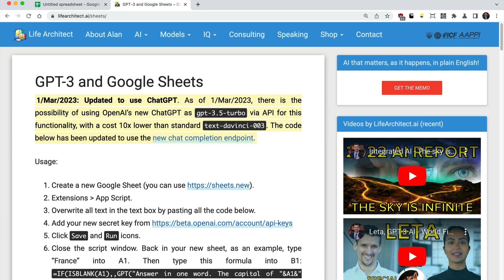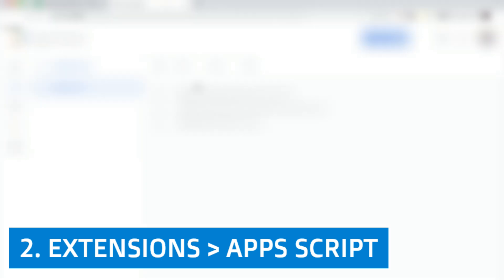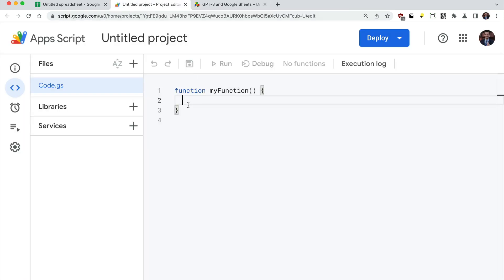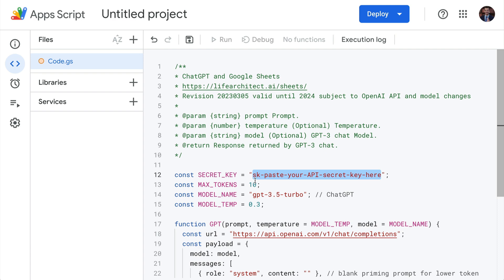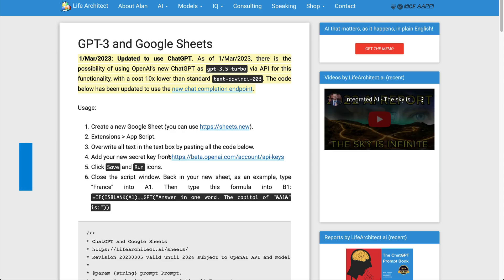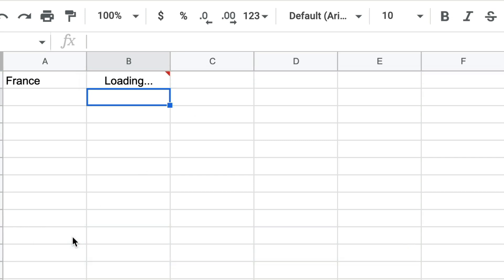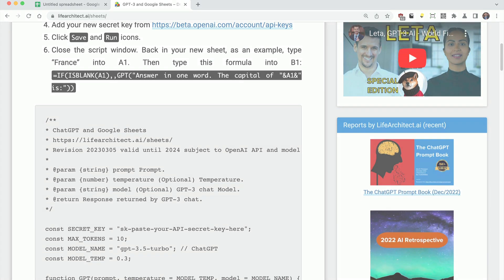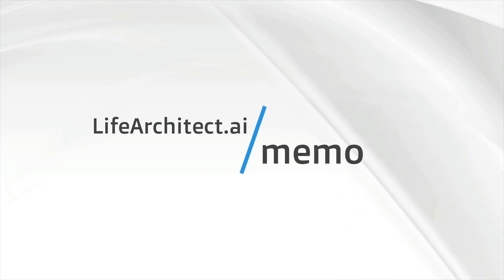ChatGPT and Google Sheets (update to GPT-3 script, now 10x cheaper, 350,000 words for $1)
Under licence.